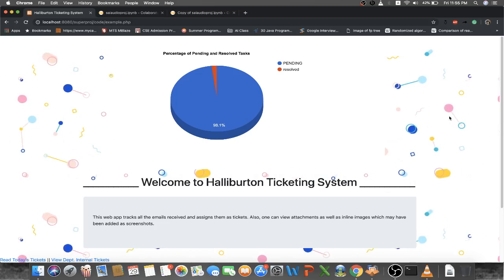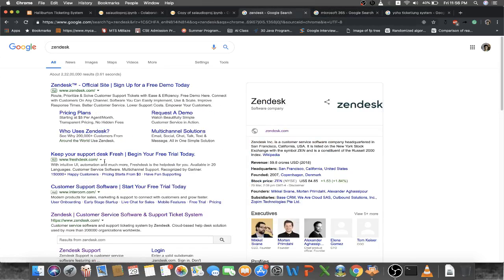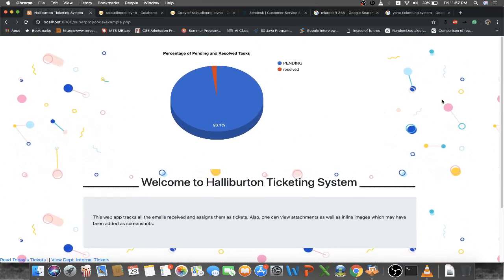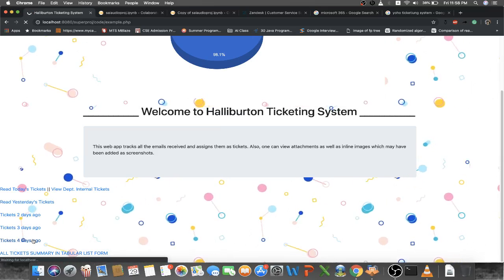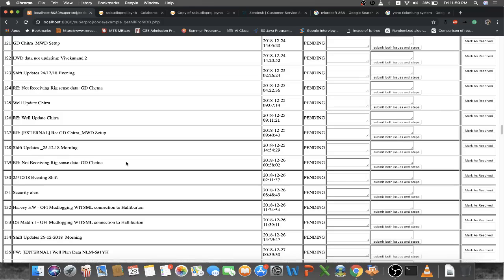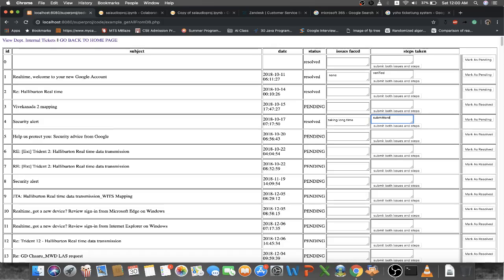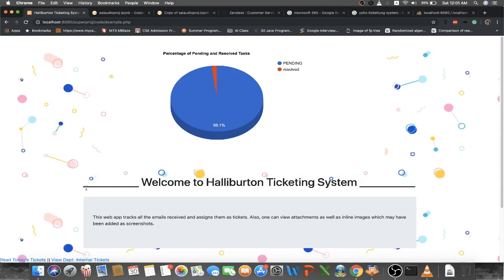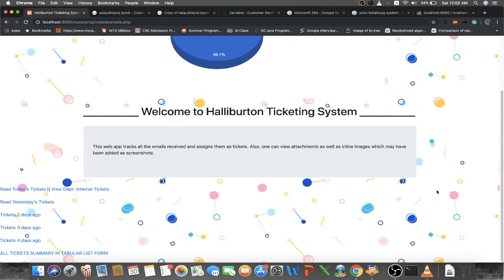Ticketing System Old Demo(Internship project at Halliburton)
Please read the full project description below:

for my resume and project portfolio.

This project used LAMP stack(Apache, MySQL, PHP) for making a ticketing system (similar to what ZenDesk does).
You can even send emails to the clients from this web app apart form standard ticket resolving features.